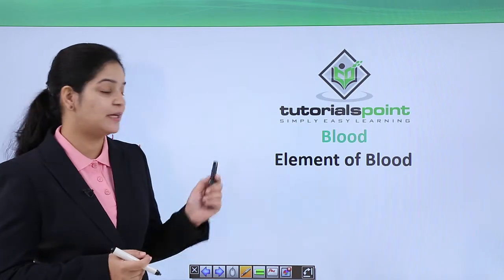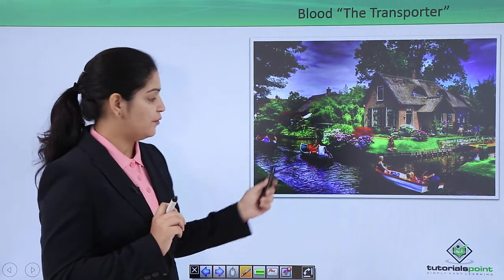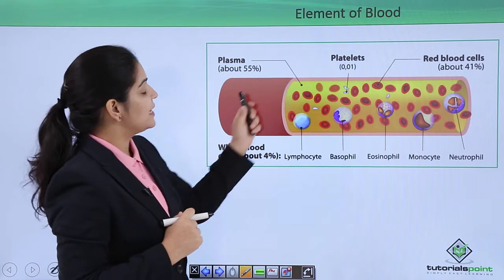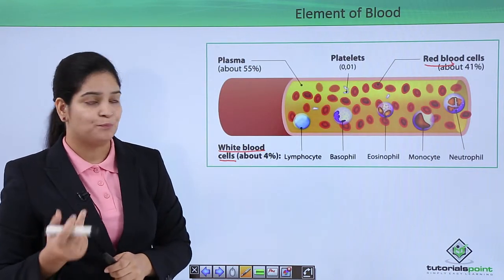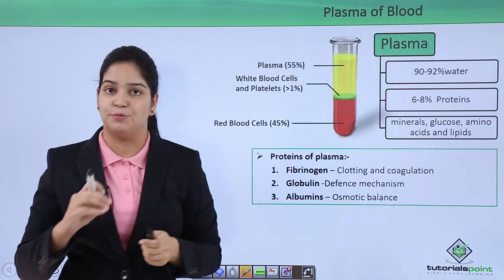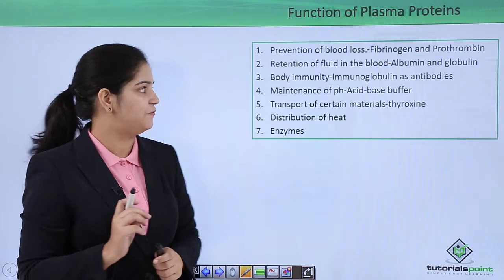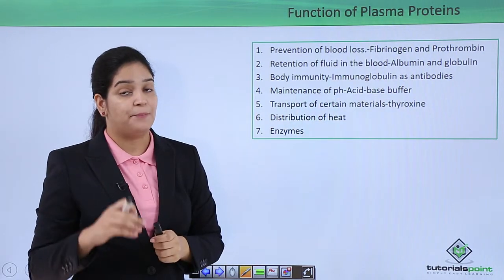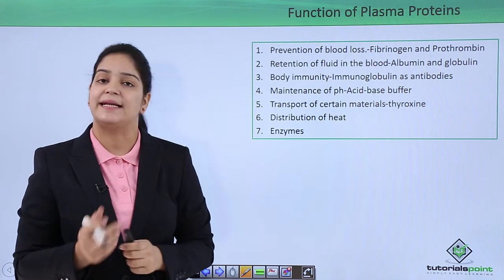Class10th – Element of Blood | Circulatory System (Body Fluid and Circulation) | Tutorials Point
Element of blood